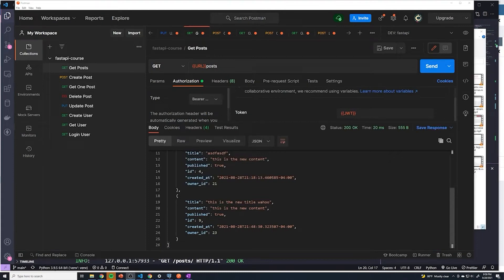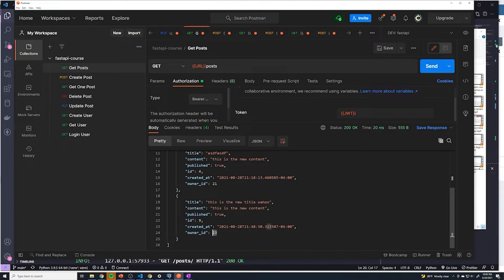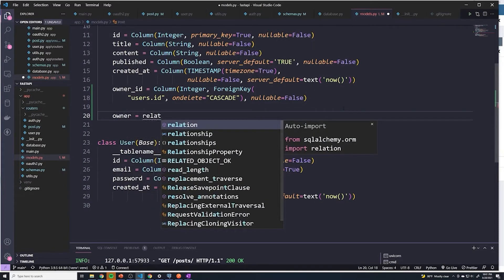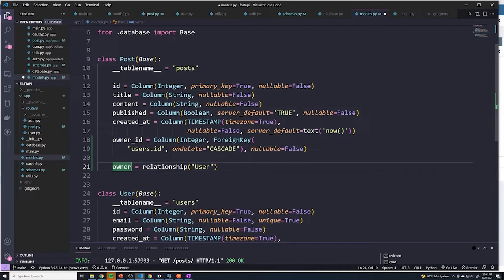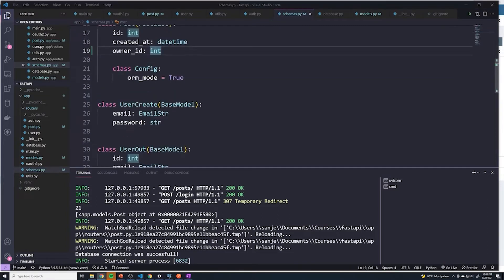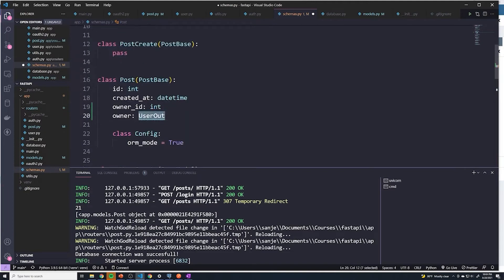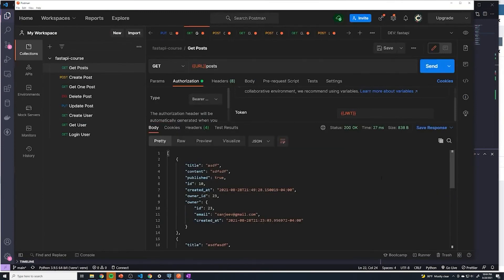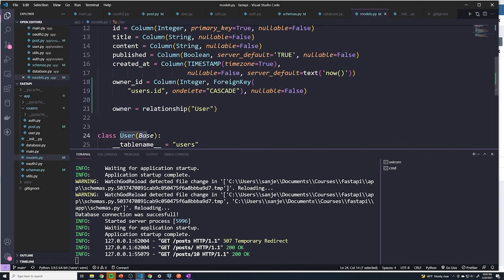sqlalchemy relationships: Part #77 Python API Course